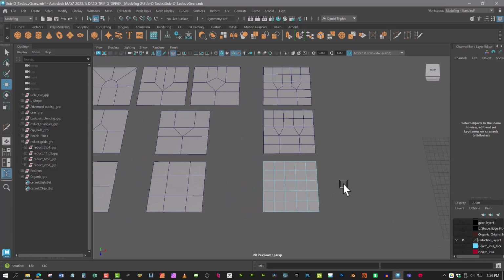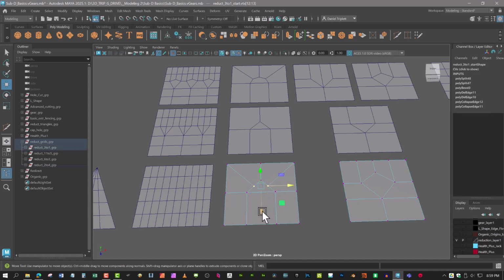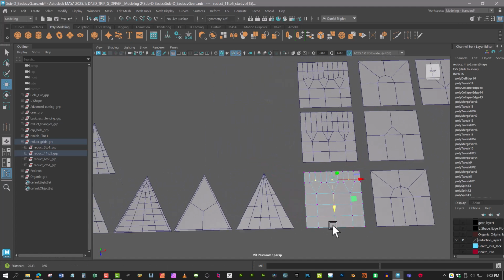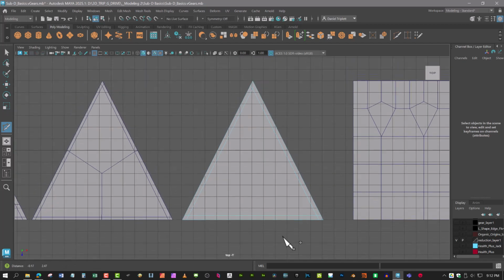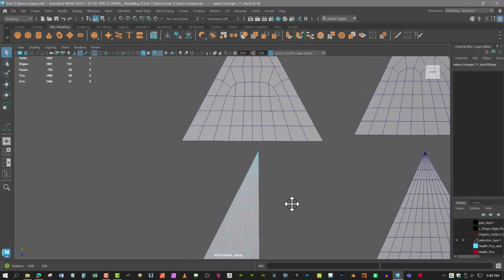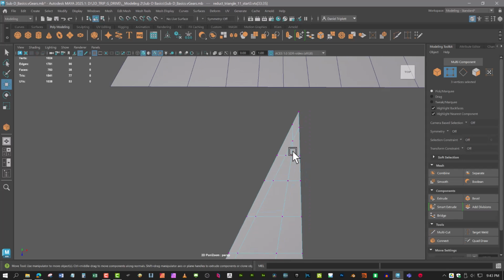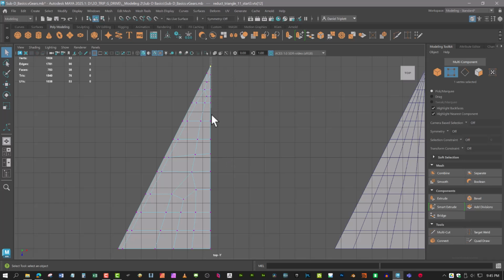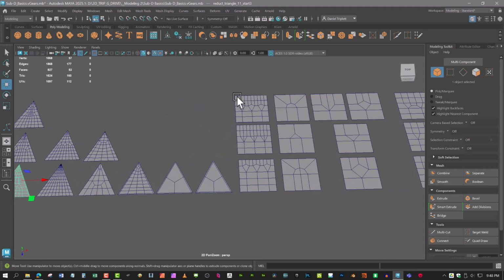Maya Modeling: Point Reduction Pass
This video goes over strategies of going from a high density of geometry (points) to a lower density of geometry by reducing and rerouting topology. A simple polygon plane is used for some examples, and a triangular plane is used for the second set of examples.